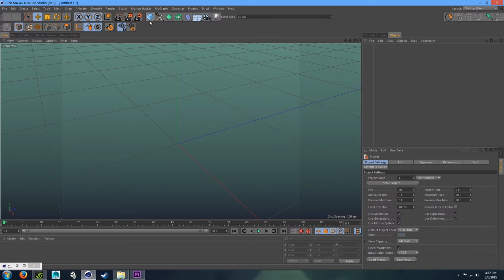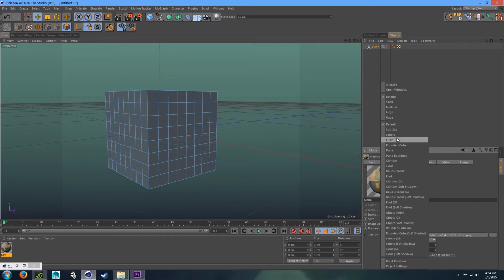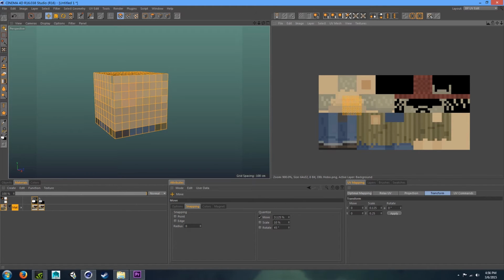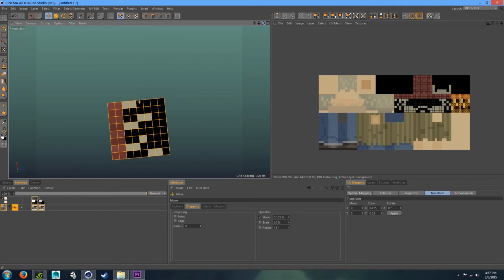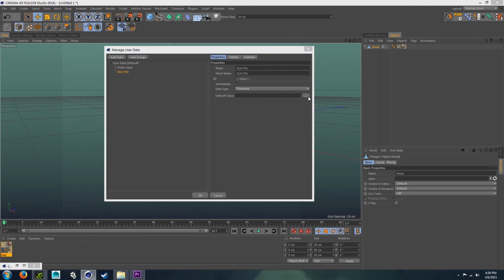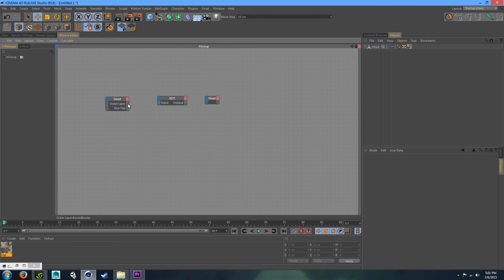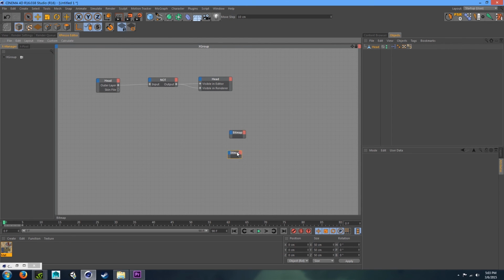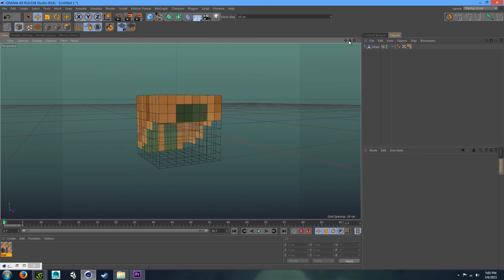Cinema 4D Minecraft Tutorial - Outer Layer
Hey Guys! I made an outer layer tutorial due to lack of these types of tutorials out there, I hope you enjoy the video! Sorry if my commentary wasn't very good, it's my first video with commentary. :)